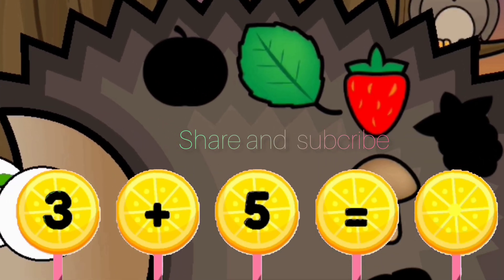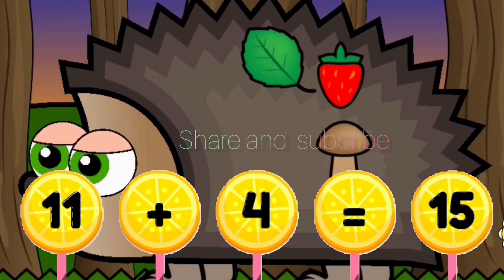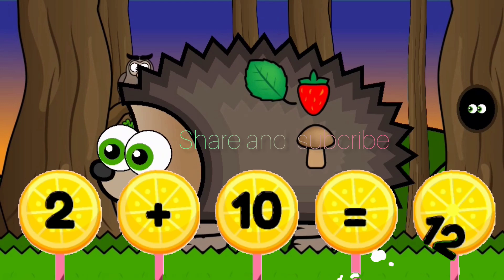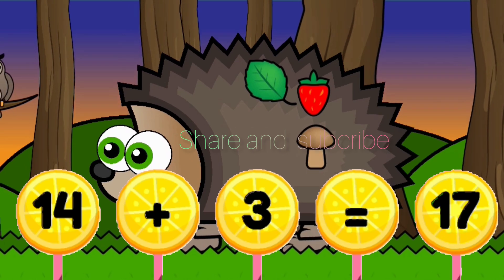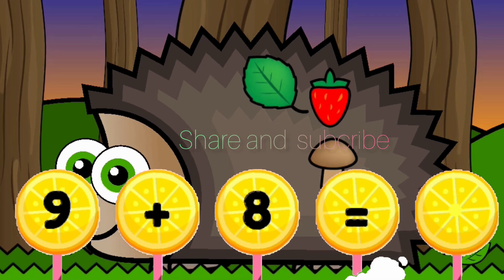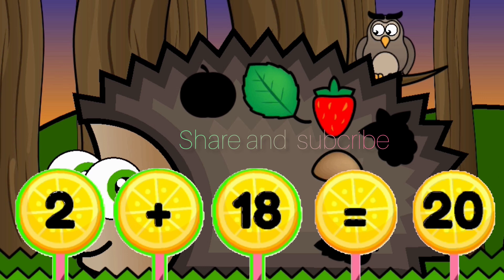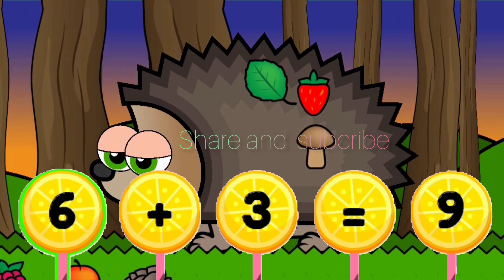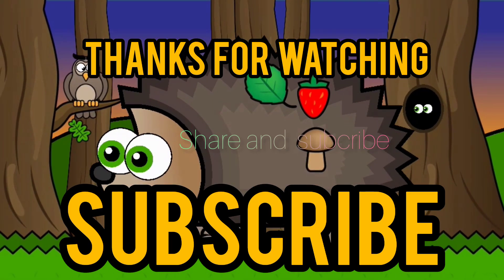Addition tips (+) // जोड़ने के टिप्स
जोड़ने के टिप्स
 2 + 3 = ?
Answer: 5

 #1 + 4 = ?
Answer: 5

#3 + 2 = ?
Answer: 5

# 0 + 5 = ?
Answer: 5

# 4 + 1 = ?
Answer: 5

# 2 + 2 = ?
Answer: 4

#3 + 1 = ?
Answer: 4

# 5 + 0 = ?
Answer: 5

#1 + 3 = ?
Answer: 4

# 4 + 0 = ?
Answer: 4
jama k sawal jama krny ka triqa
addition easy tips
Finger Friends:
Use your fingers to count. If you have 5 candies and get 3 more, count on your fingers from 5 to 8.

Jump on the Number Line:
Pretend you're jumping on a giant number line. If you start at 2 and jump 4 spaces, where do you land? That's your answer!

Toy Time:
Imagine you have 2 toys. If you add 3 more, how many toys do you have? Use your toys to help you figure it out!

Sing-Along Math:
Learn songs that help you remember adding. Sing about numbers and make it a fun game!

Double Trouble:
Doubles are cool! Like 2 + 2 or 3 + 3. It's just the same number twice. Easy peasy!

Story Math:
Make up stories for your math problems. If you had 2 cookies and got 3 more, how many cookies do you have for your snack?

Draw It Out:
Draw pictures to show your numbers. Draw 2 apples, then add 3 more. How many apples are there now?

Game Time:
Play games that help you practice adding. Learning is more fun when it feels like a game!

Counting Blocks:
Use blocks or beads to count and add. It's like playing with toys while you're learning math!

Zero Hero:
Adding zero doesn't change anything! If you have 4 candies and add zero more, how many candies do you still have?
basic questions of addition
जोड़ (+) पूरा वीडियो
Question: 2 + 3 = ?
Answer: 5

Question: 4 + 1 = ?
Answer: 5

Question: 7 + 2 = ?
Answer: 9

Question: 6 + 4 = ?
Answer: 10

Question: 3 + 6 = ?
Answer: 9

Question: 5 + 2 = ?
Answer: 7

Question: 8 + 1 = ?
Answer: 9

Question: 9 + 0 = ?
Answer: 9

Question: 2 + 8 = ?
Answer: 10

Question: 4 + 5 = ?
Answer: 9

Question: 1 + 7 = ?
Answer: 8

Question: 6 + 3 = ?
Answer: 9

Question: 5 + 4 = ?
Answer: 9

Question: 0 + 6 = ?
Answer: 6

Question: 3 + 2 = ?
Answer: 5

Question: 8 + 2 = ?
Answer: 10

Question: 7 + 0 = ?
Answer: 7

Question: 1 + 4 = ?
Answer: 5

Question: 9 + 1 = ?
Answer: 10

Question: 2 + 6 = ?
Answer: 8
addition addition for nursary to 4 class
Number Line: Draw a simple number line from 1 to 20. Use it to visually show addition. If you start at 8 and move 4 steps to the right, where do you land?